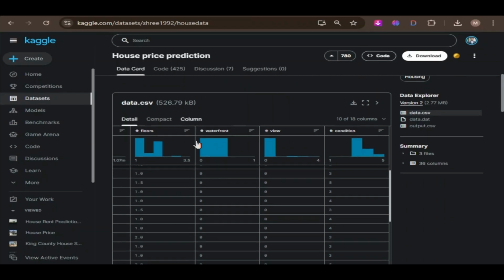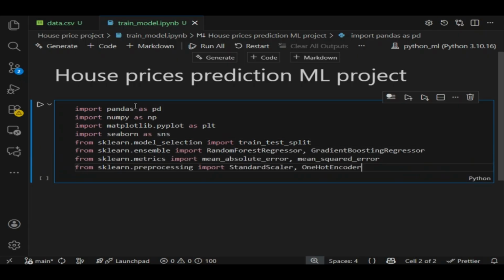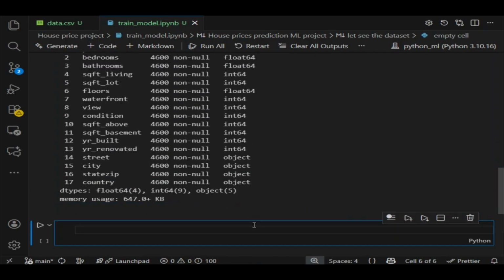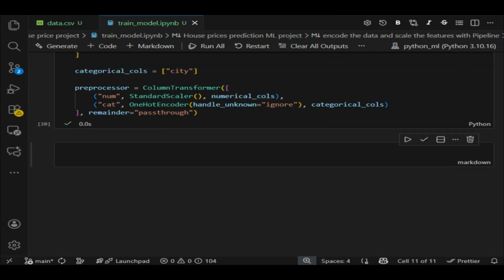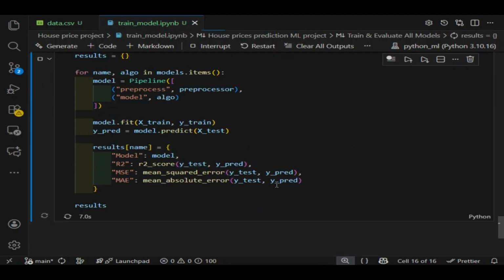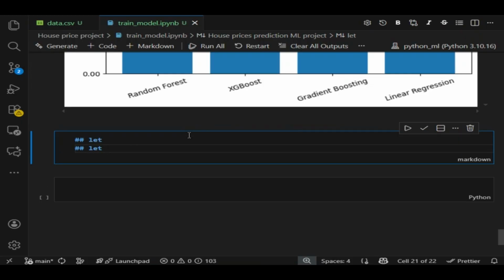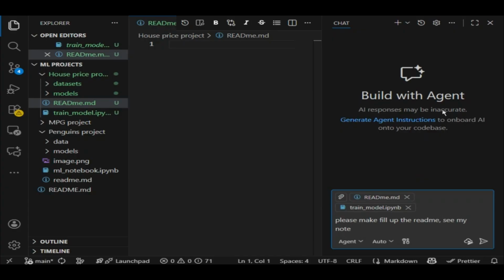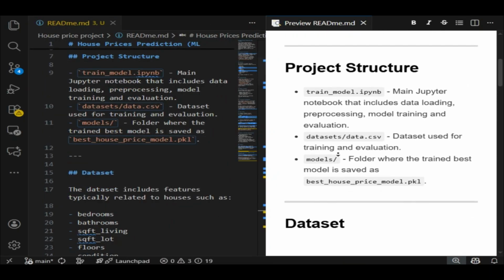Data Science Portfolio Killer Project | House Price Prediction 2026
In this video, you’ll learn how to build a complete end-to-end Machine Learning House Price Prediction project using Python.
We go step by step from project setup and dataset loading to training multiple regression models, evaluating performance, selecting the best model automatically, and saving it for real-world use.

This project is perfect for Data Science students, Machine Learning beginners, and anyone building a strong ML portfolio.

You’ll see how professionals structure ML projects using pipelines, preprocessing, feature encoding, scaling, model comparison, and automated model selection — exactly how it’s done in real industry projects.

0:00 – Welcome & what you’ll learn in this ML project
0:03 – Project overview: House Price Prediction explained
0:27 – Start building an end-to-end ML pipeline
0:42 – Creating clean project folders & file structure
1:09 – Writing code in Jupyter Notebook (best practices)
1:27 – Importing essential Python & ML libraries
1:48 – Loading the house price dataset
2:21 – Exploratory Data Analysis (EDA) walkthrough
2:48 – Checking & handling missing values
3:03 – Selecting features & target variable (price)
3:28 – Encoding categorical data & scaling with Pipeline
3:53 – Train-test split for ML models
4:04 – Defining multiple regression models
4:45 – Training & evaluating all ML models
5:14 – Printing R², MSE & MAE scores
5:40 – Visualizing R² scores with plots
6:10 – Automatically selecting the best ML model
6:24 – Saving the trained model using joblib
6:37 – Generating README using AI Agent
7:45 – AI-written README explanation
8:07 – Final README preview
8:28 – Key takeaways from this ML project
8:43 – Final message & next learning steps

📂 Project Highlights

✔ Supervised Machine Learning project
✔ Data preprocessing with StandardScaler & OneHotEncoder
✔ Pipeline & ColumnTransformer usage
✔ Multiple regression models comparison
✔ Automatic best model selection
✔ Real-world project structure
✔ Model saving for deployment
✔ AI-generated professional README

🧠 Models Used

• Random Forest Regressor
• XGBoost Regressor
• Gradient Boosting Regressor
• Linear Regression

🔗 Project & Learning Links

🎯 20 Video Titles (≤ 75 Characters)

House Price Prediction Using Machine Learning | End-to-End Project

Complete House Price Prediction ML Project in Python

Real-World Machine Learning Project: House Price Prediction

End-to-End ML Project | Predict House Prices with Python

House Price Prediction Using ML Pipelines & Regression

Build a Complete ML Project | House Price Prediction

Machine Learning Project for Portfolio | House Price Prediction

Python ML Project | Predict House Prices Step by Step

House Price Prediction Using Random Forest & XGBoost

End-to-End Data Science Project | House Price Prediction

Learn ML by Building a House Price Prediction Project

House Price Prediction | Machine Learning from Scratch

Portfolio ML Project | House Price Prediction in Python

Machine Learning Regression Project | House Price Prediction

Build & Save ML Model | House Price Prediction Tutorial

Practical ML Project | House Price Prediction Explained

House Price Prediction Using Scikit-Learn Pipelines

Full Machine Learning Workflow | House Price Prediction

ML Project Tutorial | House Price Prediction with Python

Data Science Project | House Price Prediction End-to-End

🏷️ Tags (Comma-Separated)

house price prediction,machine learning project,data science project,python machine learning,ml pipeline,regression models,random forest,xgboost,gradient boosting,scikit learn pipeline,house price prediction python,end to end ml project,ml portfolio project,joblib model saving,eda in machine learning,feature engineering,codewithbhuttag,data science tutorial,ai projects

🔖 Hashtags (Max 10)